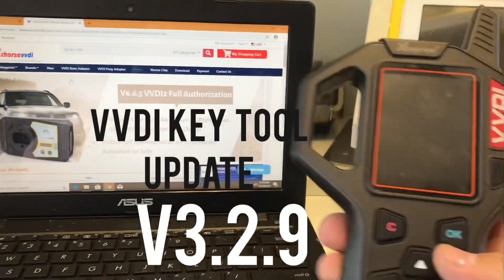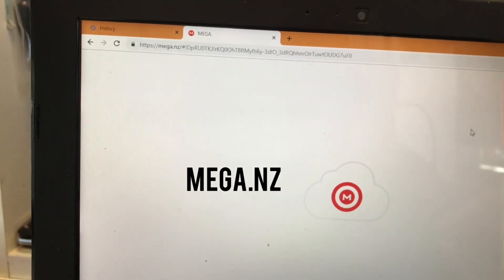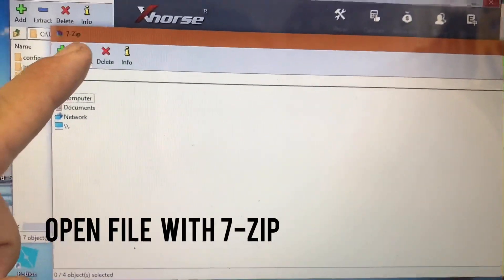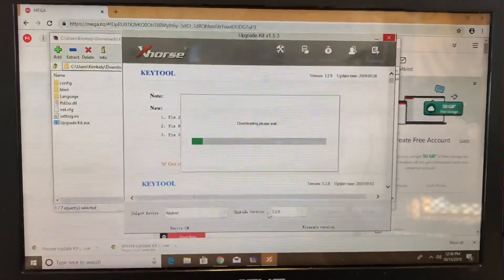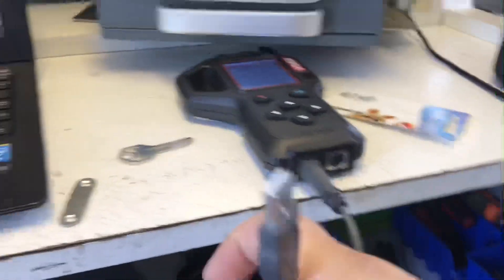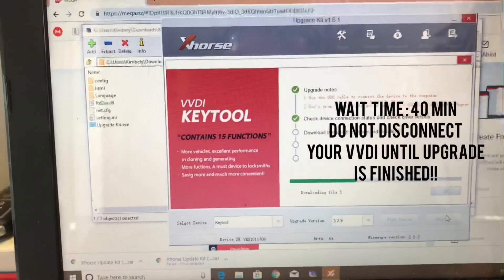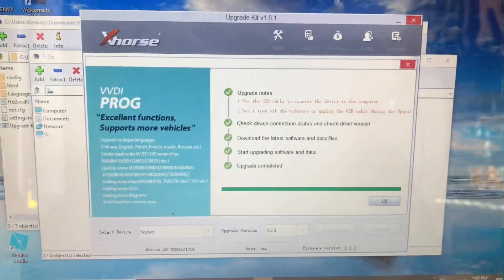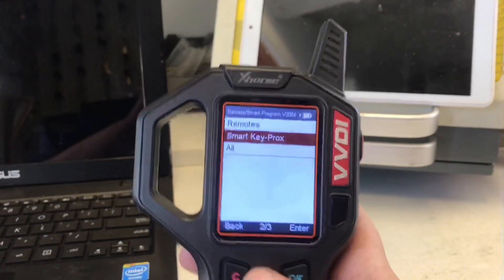UPGRADE VVDI KEY TOOL SOFTWARE V3.2.9